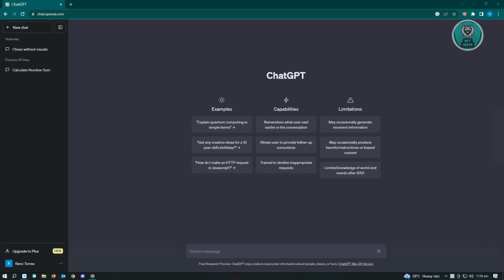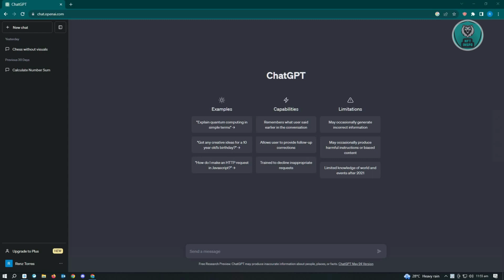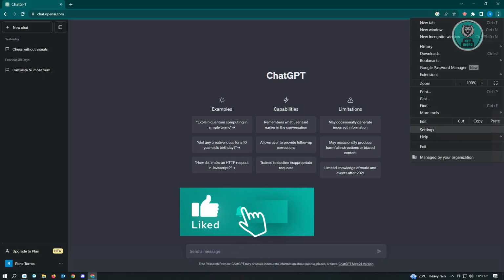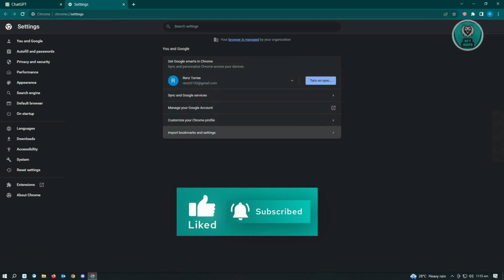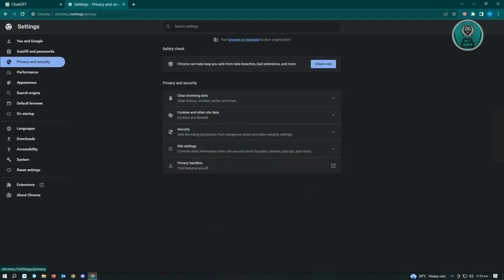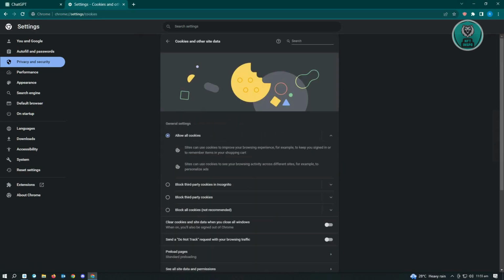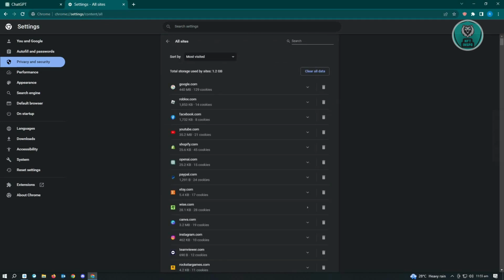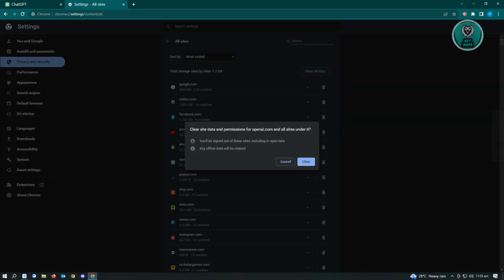How To Fix ChatGPT Access Denied 2025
If you want to be able to fix chatgpt access denied 2025 then this video will be perfect for you!